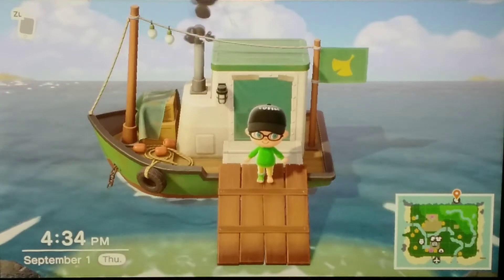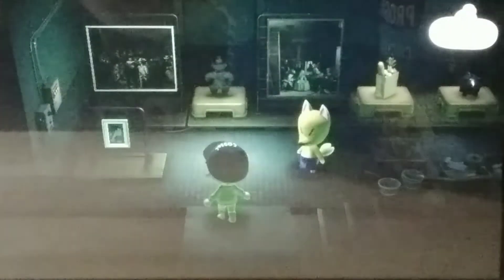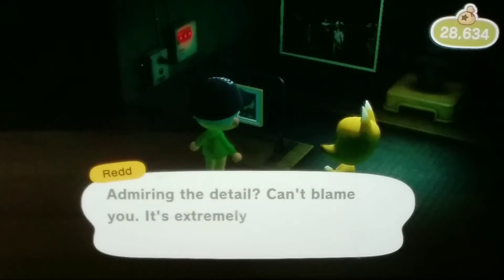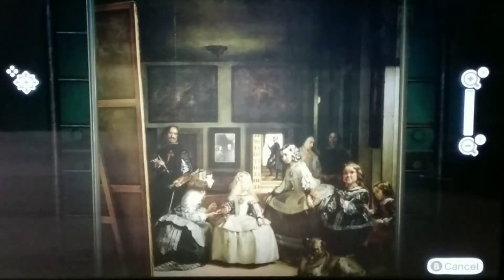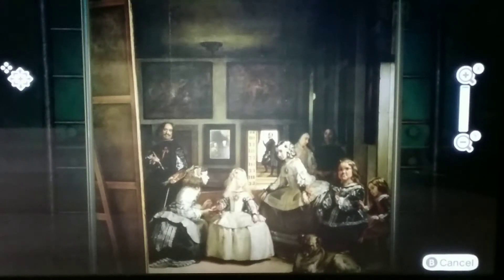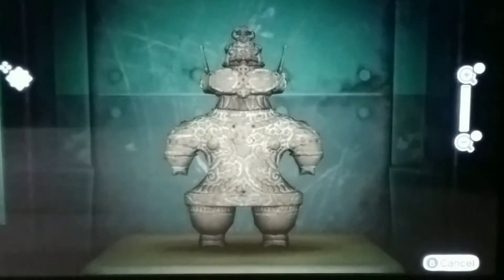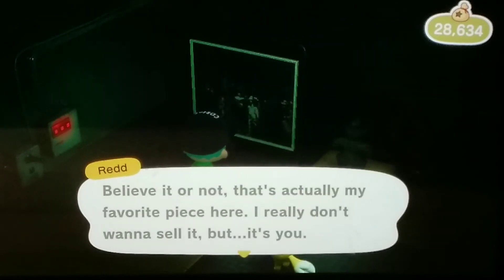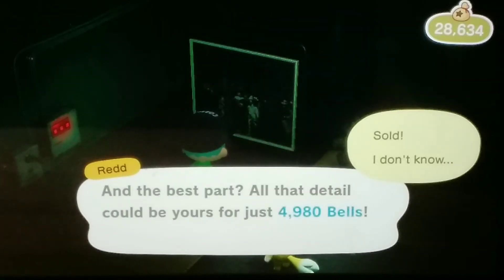Jolly Redd's boat: Which pieces of art are real and fake? | ACNH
welcome to T-Bros Entertainment. today, Cubone plays ACNH. intro Maker and Video Maker helped with this video.